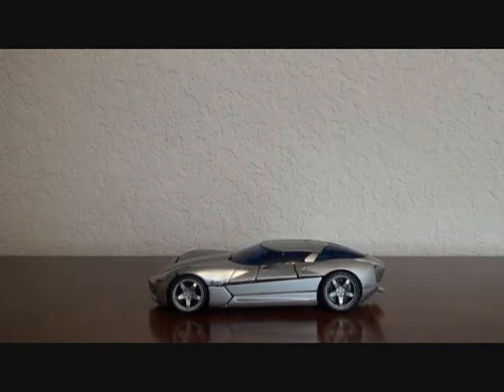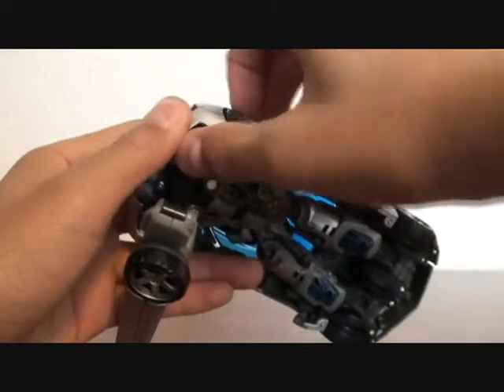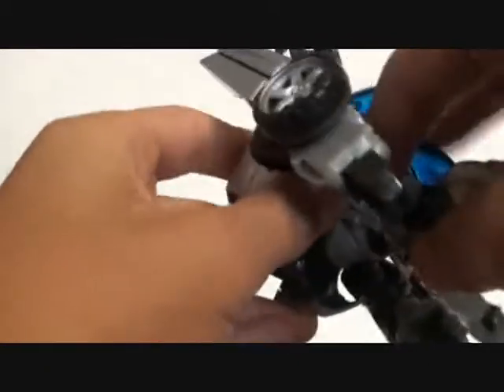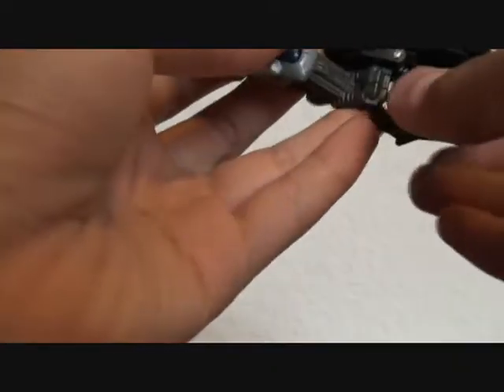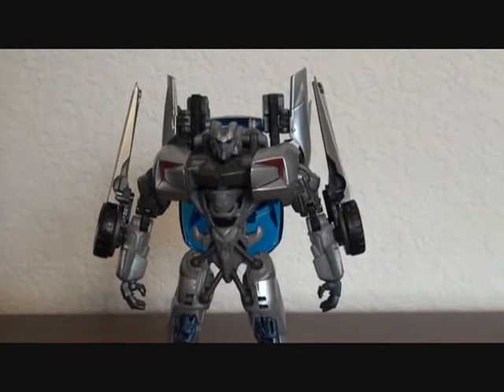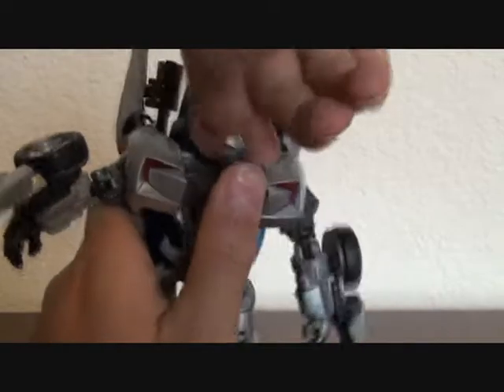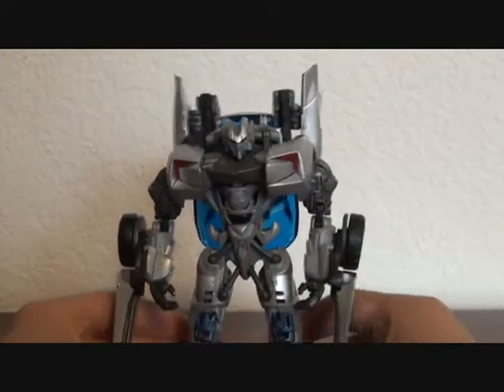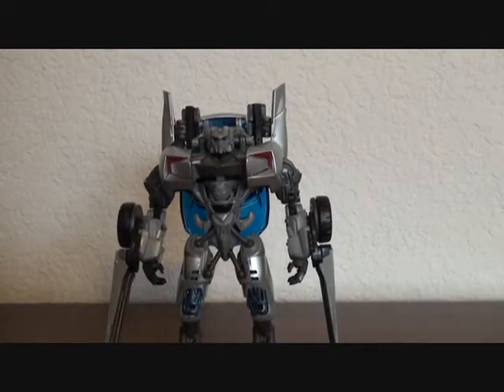ROTF sideswipe review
no bro this time around